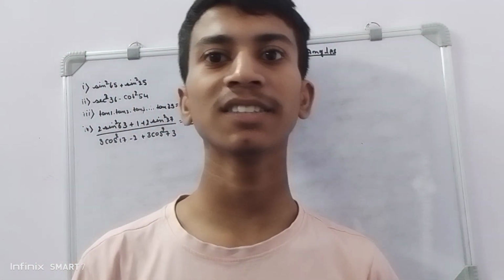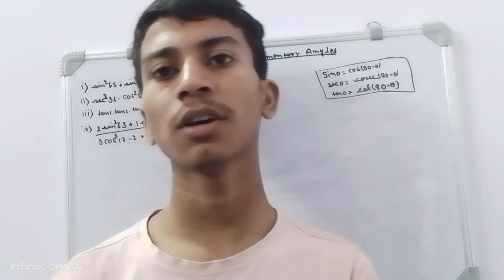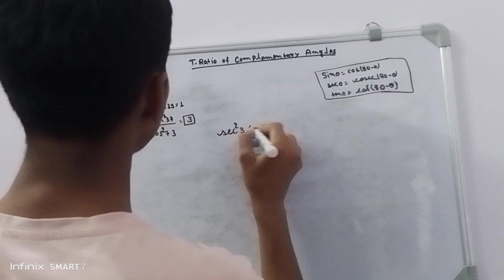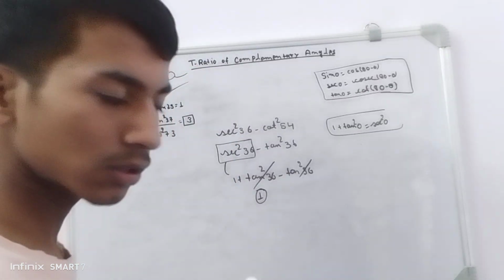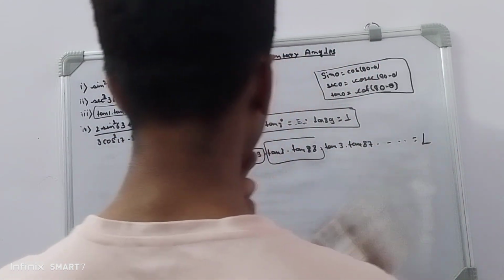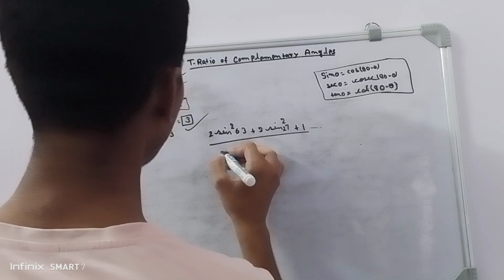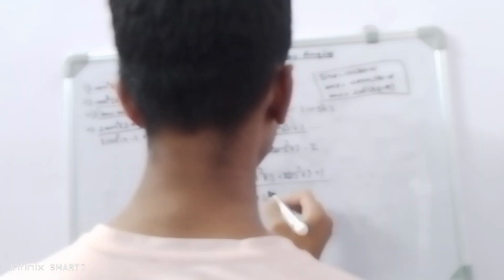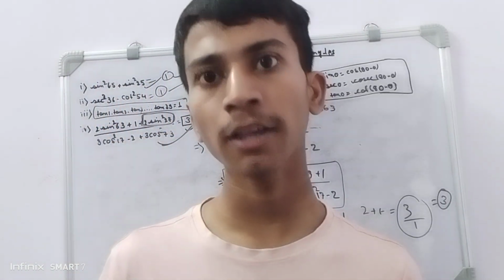T raio for complementary angle part 2